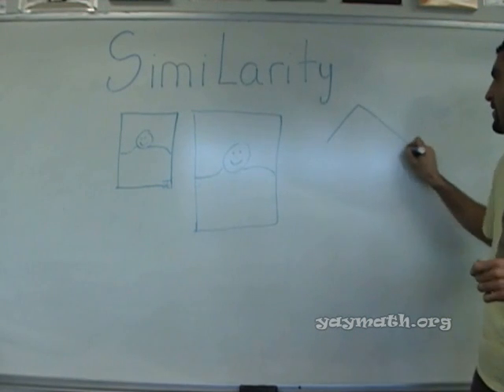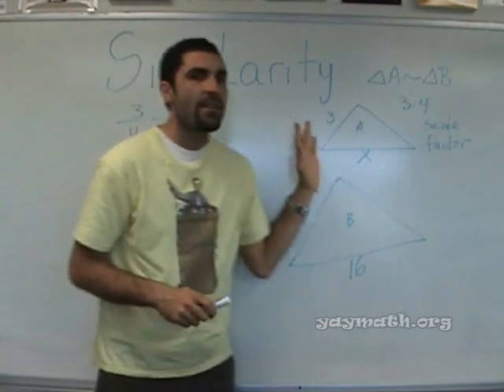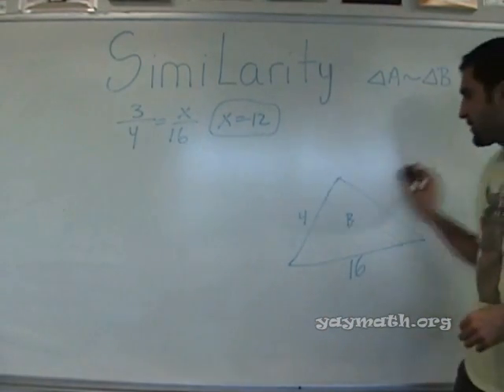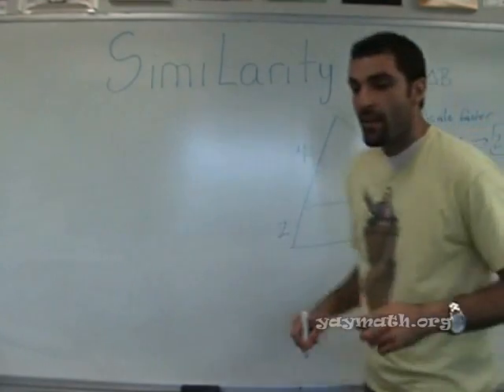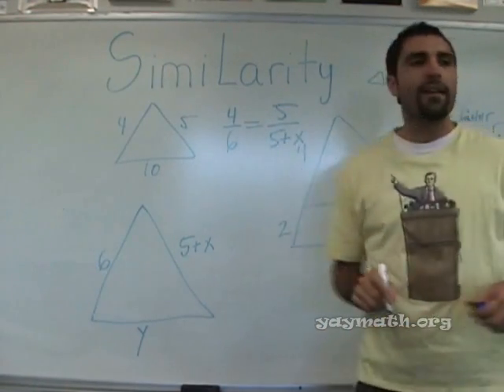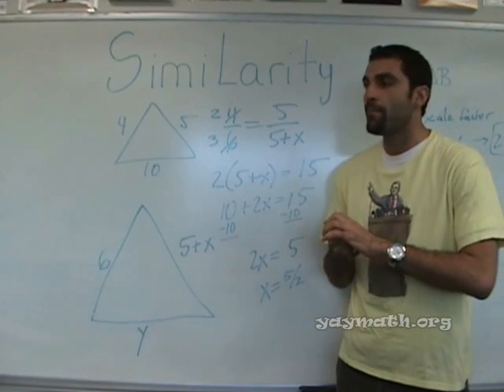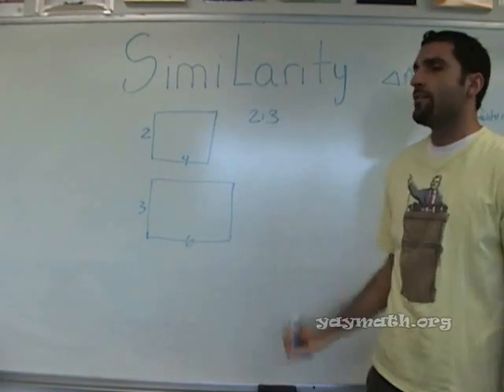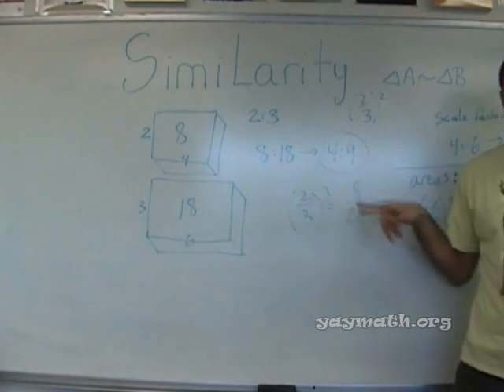Geometry - Similarity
When shapes have the same proportions, they are called 'similar'. That means they could look the same, but one is bigger and the other could be a 'mini-me'. Join our class as we discuss how similar shapes work and how to find missing sides and angles. Scale factor included. Hope you enjoy the t-shirt, slightly politically edgy... YAY MATH!

Learning should always be fun and connective. for
• all videos
• free quizzes
• free worksheets